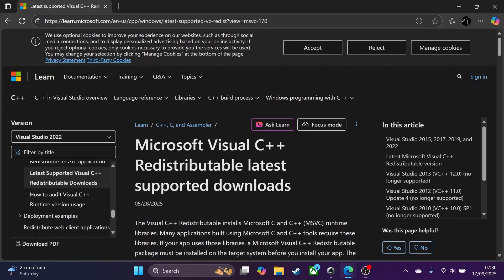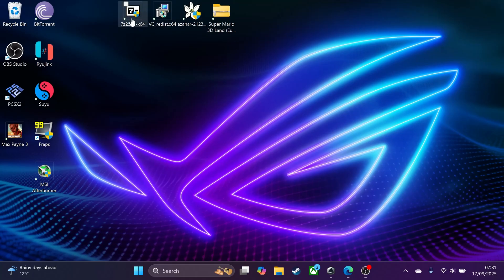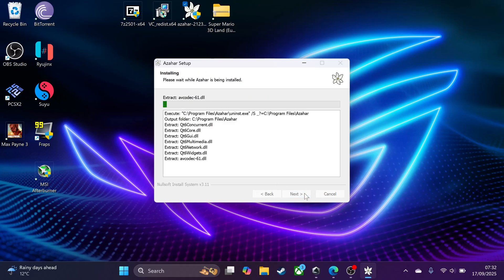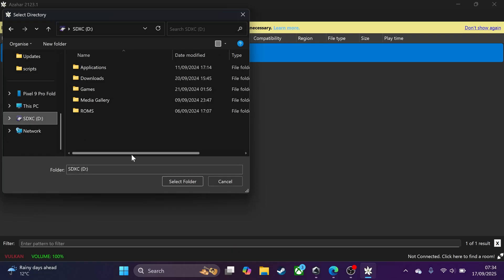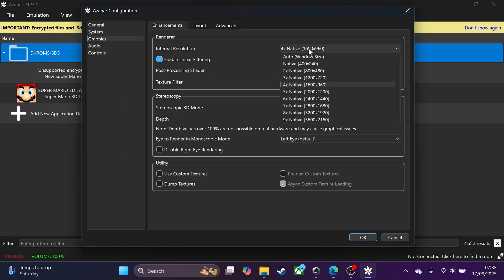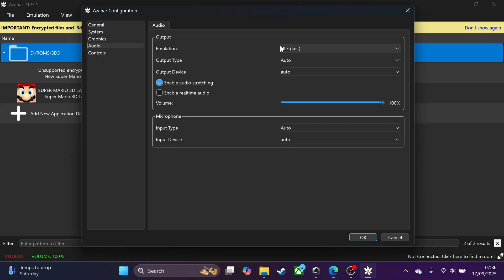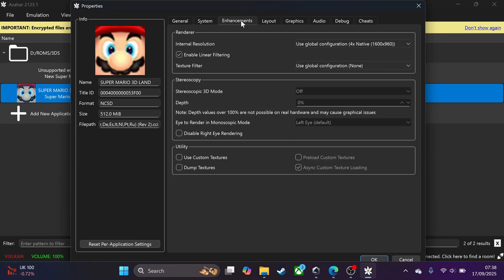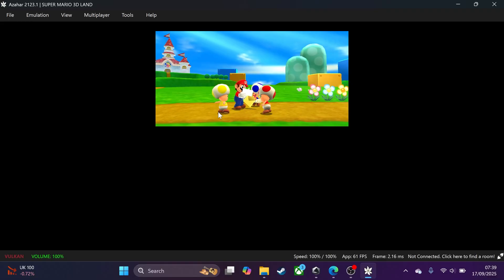Azahar (New Nintendo 3DS Emulator on Windows) - Full Setup Guide 2025